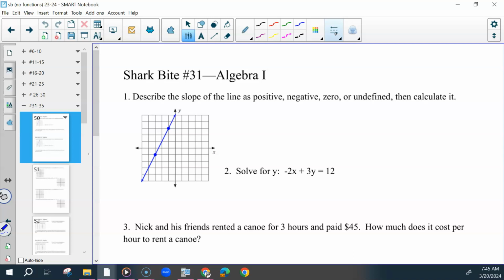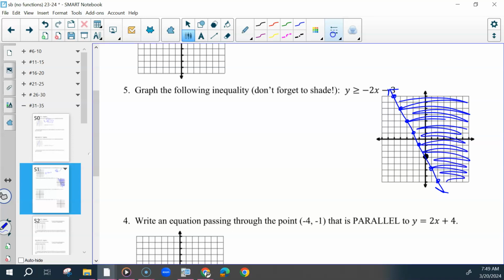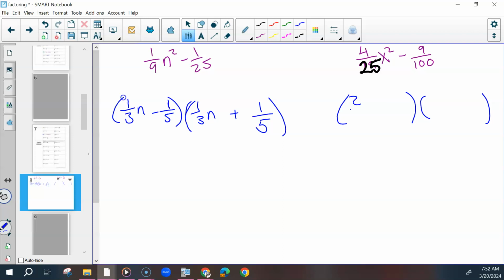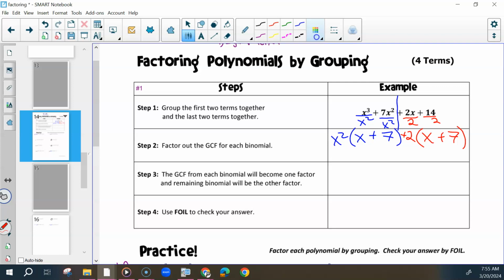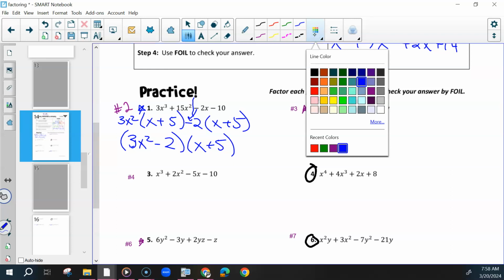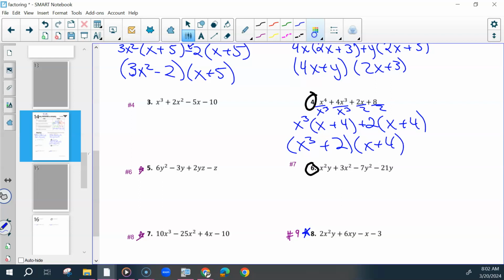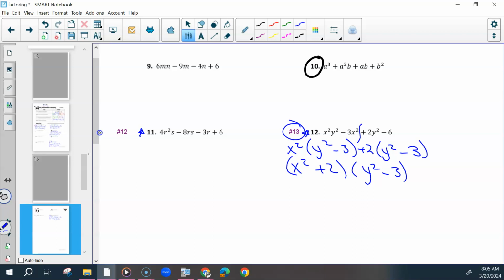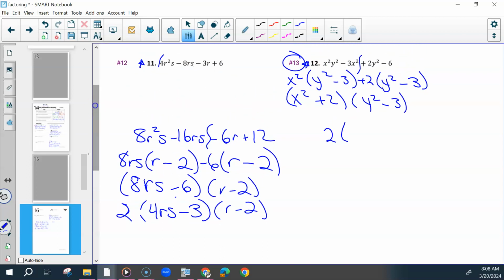Adv. Alg 1 1st 3-20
We went over the next shark bite and some challenging DOS questions. Then we talked about how to factor by grouping. We talked about how to split the groups into 2 and find the gcf of both groups and divide that out of both. Then we talked about how to write the factors with the outside factors and inside factors.